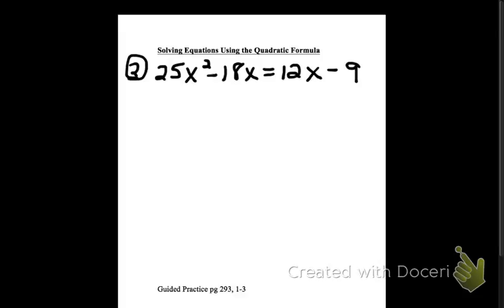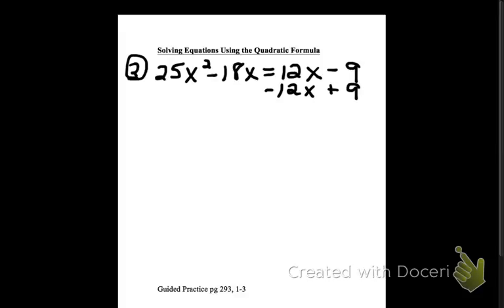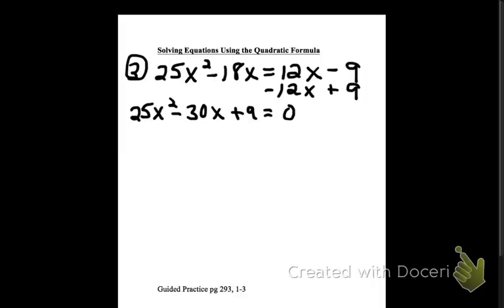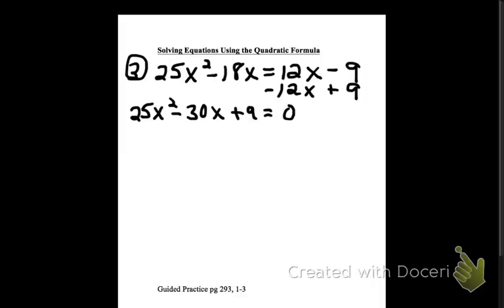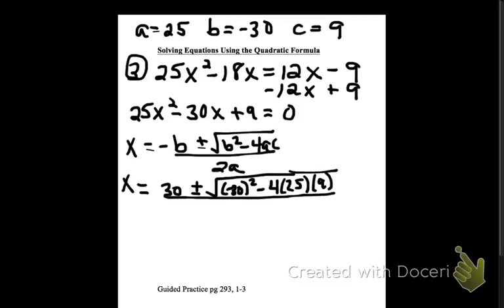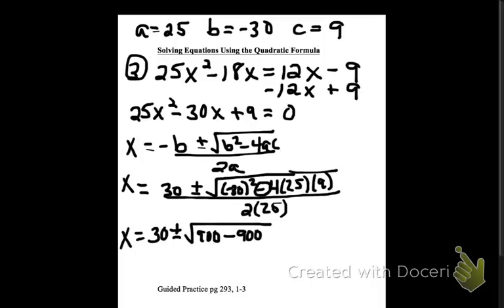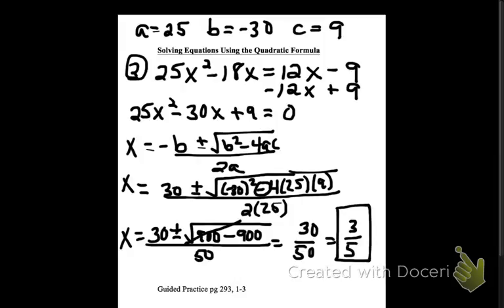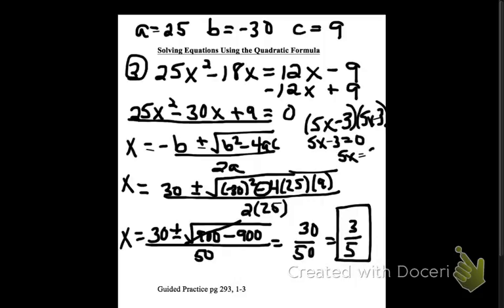4.8 Using the Quadratic Formula Ex 2